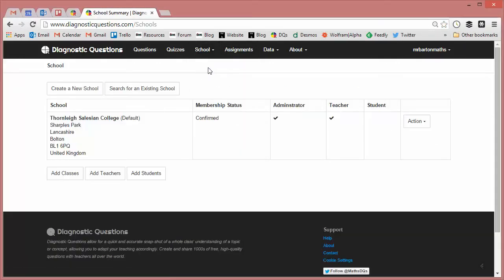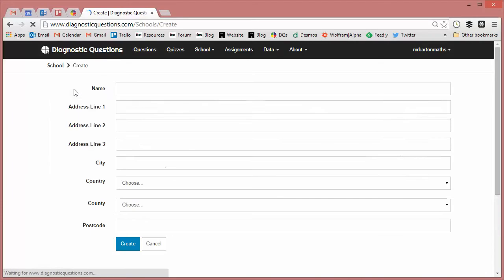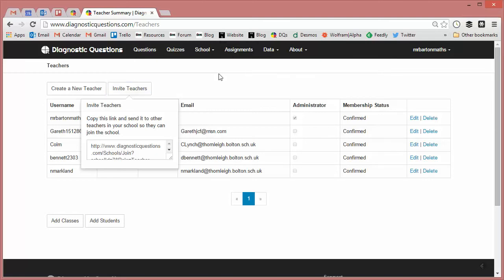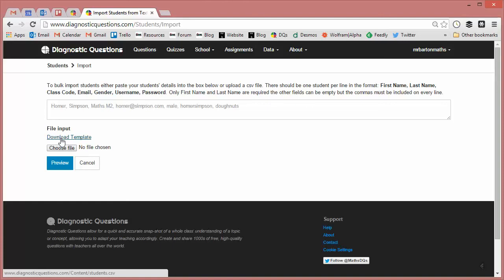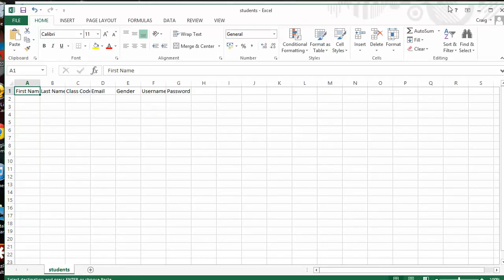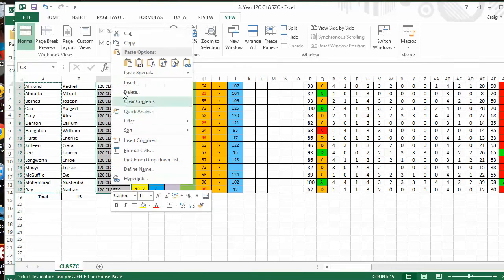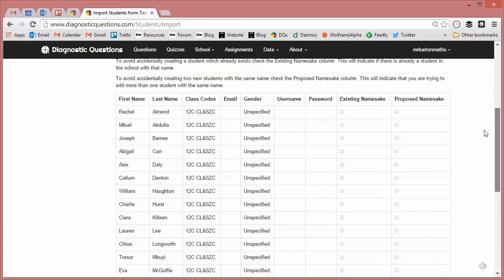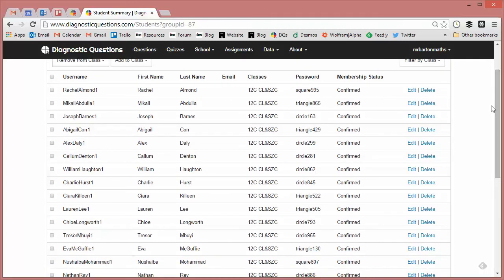Diagnostic Questions: How to add Schools, Teachers and Students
You can easily add your school, invite fellow teachers and import all the students in your school to the website. This will allow you and your colleagues to set quizzes for your students to answer, either in the classroom or as part of a homework.